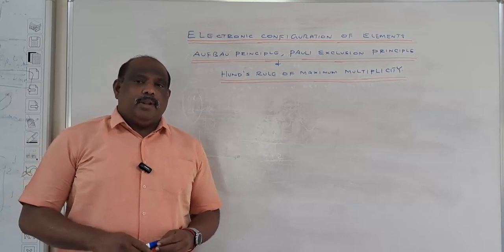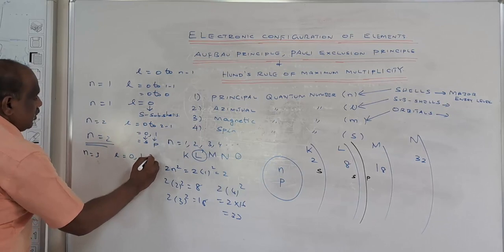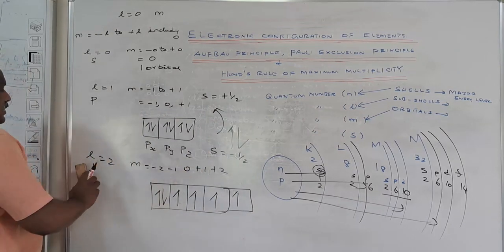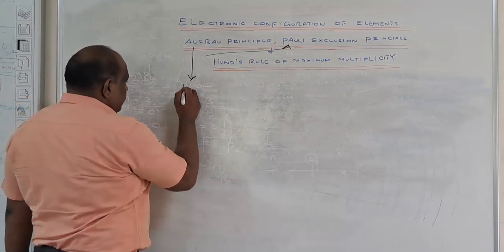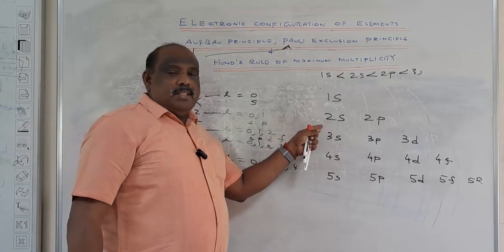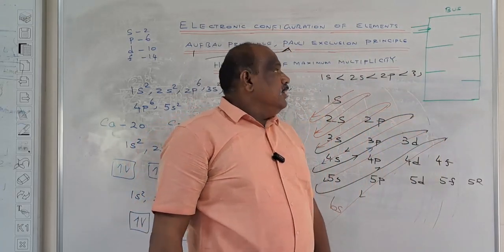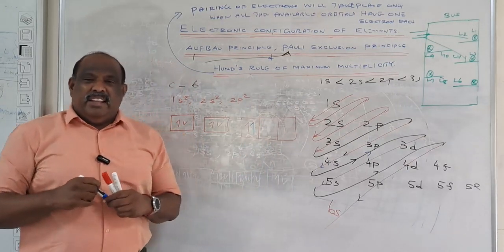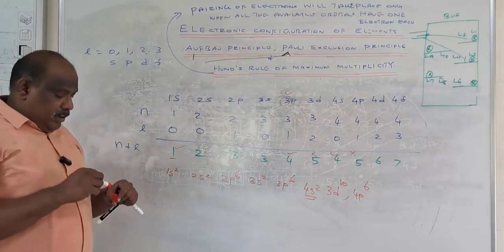ELECTRONIC CONFIGURATION OF ELEMENTS - AUFBAU PRINCIPLE - PAULI EXCLUSION PRINCIPLE AND HUNDS RULE